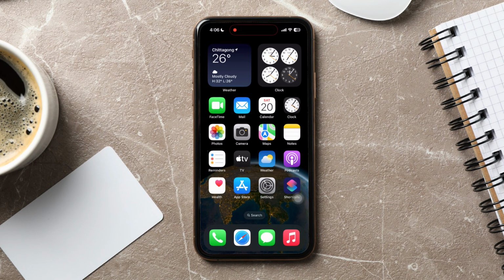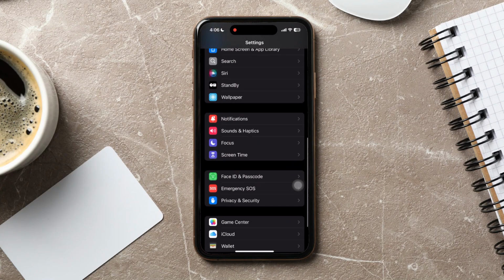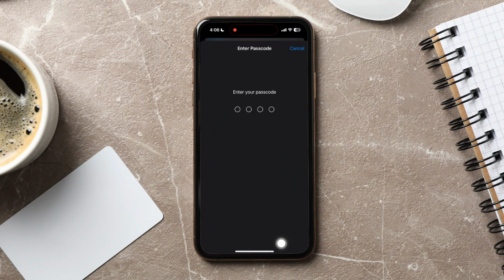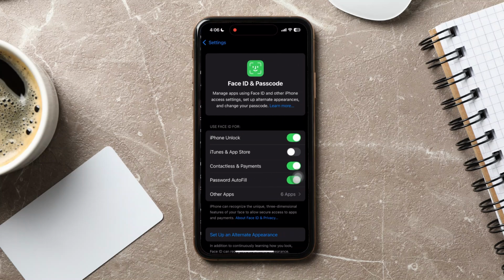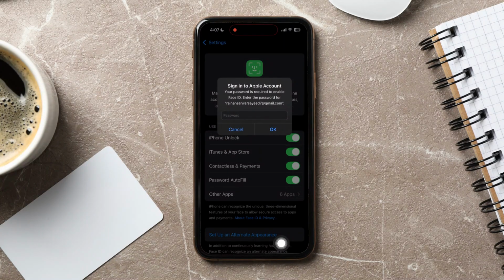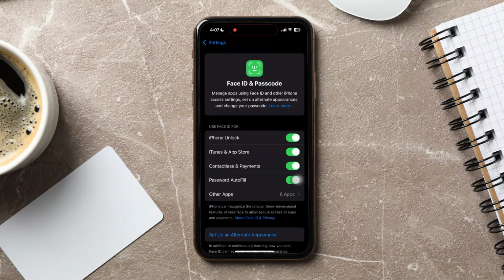How To Use Face Id To Download Apps On iPhone 2026 (Step-By-Step Tutorial)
Here's how you can set up and use Face ID to download apps on your iPhone without entering your Apple ID password every time. We'll go step by step through enabling Face ID for App Store purchases, troubleshooting common issues, and making sure your facial recognition works smoothly for app downloads. You'll learn how to navigate to the right settings, configure Face ID authentication for purchases, and what to do if Face ID isn't working properly when trying to download apps. This tutorial covers everything from the initial Face ID setup to using it specifically for App Store transactions, making your iPhone app downloads faster and more secure.